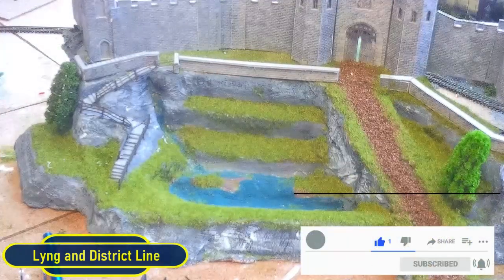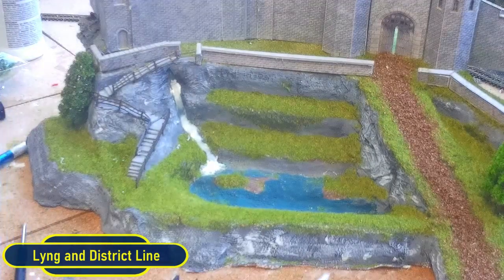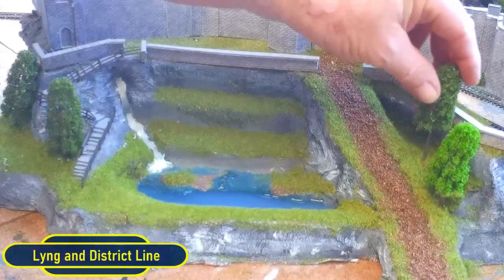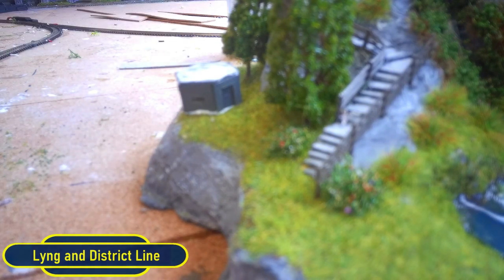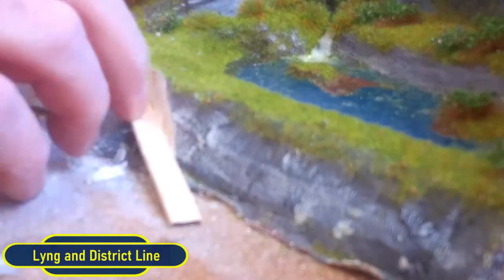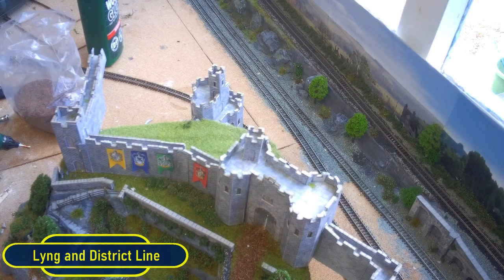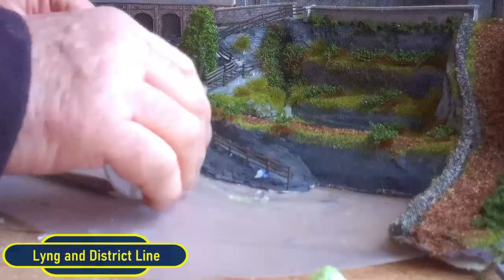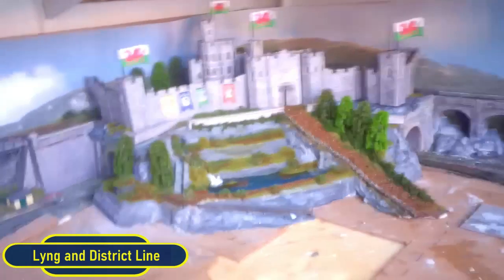Lyng and District Line - Episode 31 - The Castle on the Hill P3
This is the third and last video detailing the construction of the corner tunnel and Castle. The whole build has taken a while to complete but I am happy with the end result, and I even manage a quick running session at the end. I hope you enjoy the video, please like the episode, comment and suggestions always welcome, and share if you wish.